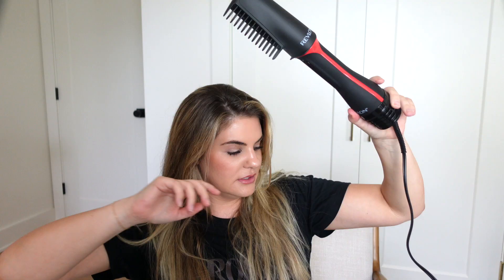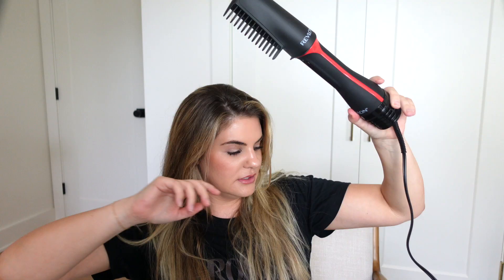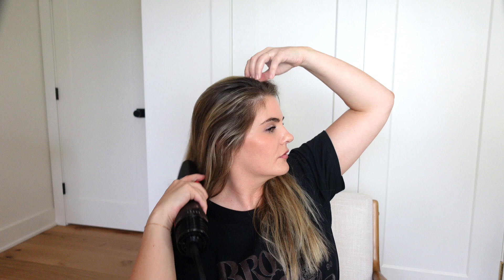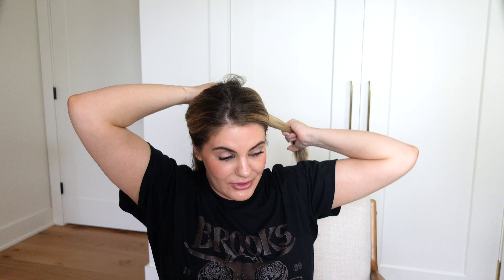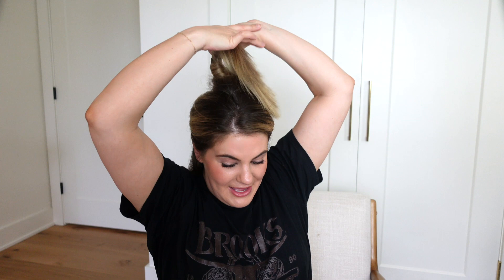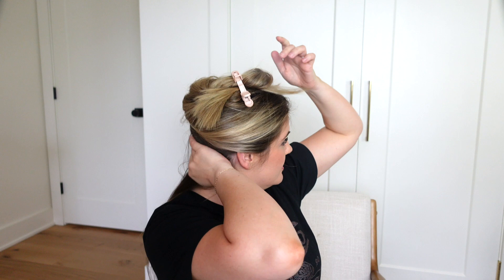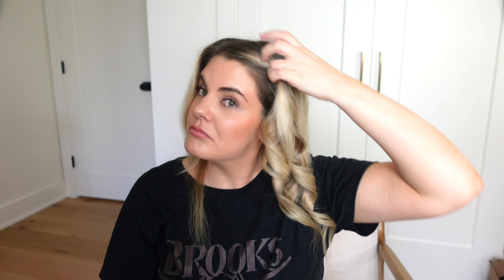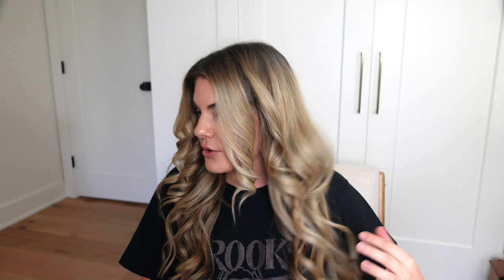NEW REVLON ONE STEP BLOWOUT CURLS ON THICK LONG HAIR - HONEST REVIEW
Hey guys! In this video, I try the NEW Revlon One-Step Blowout Curls on my thick, long, straight hair and give you guys my honest opinion of this hair tool!

Links to the products I mentioned (thank you for your support!):
Revlon One Step Blowout Curls
Flyaway Tamer Stick
Detangling Spray
Round hair clips to hold hair back

Lilac St.- The long wearing lashes I use:
Code: LAUREN10

Static nails- My favorite glue on nails- $5 off-